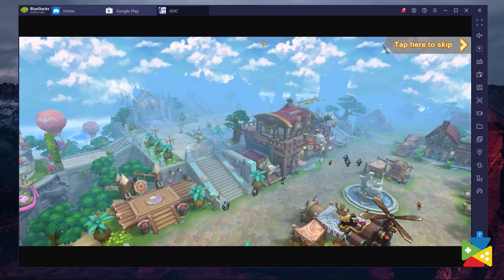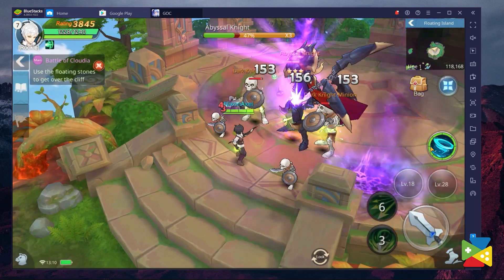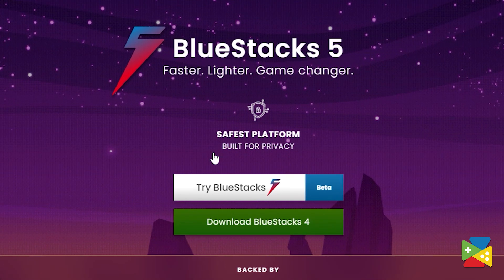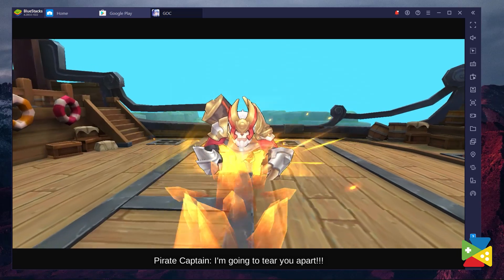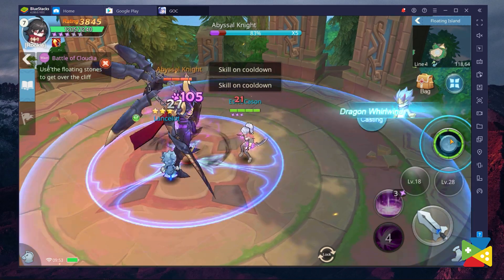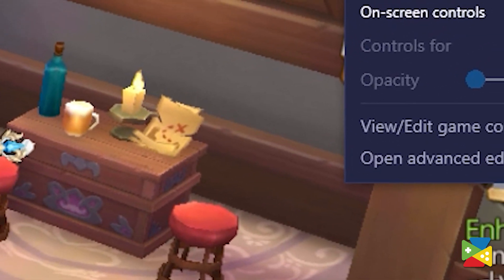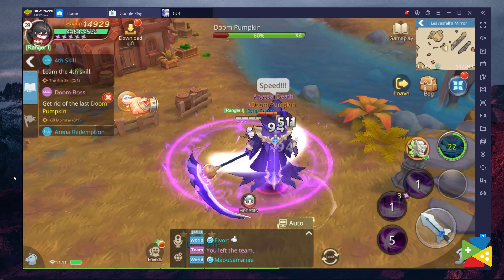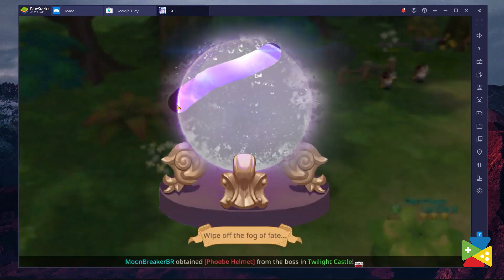How to play Guardians of Cloudia on PC with BlueStacks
Guardians of Cloudia is a Role-Playing Game developed by NEOCRAFT. BlueStacks app player is the best platform to play this Android game on your PC or Mac for an immersive gaming experience.

1:35 🠚 Install and Play
2:10 🠚 Better Performance
3:00 🠚 Keymapping Tool
4:30 🠚 Instance Manager
5:20 🠚 Conclusion